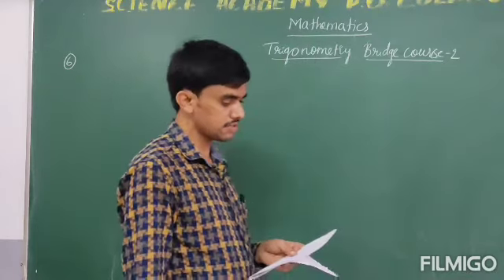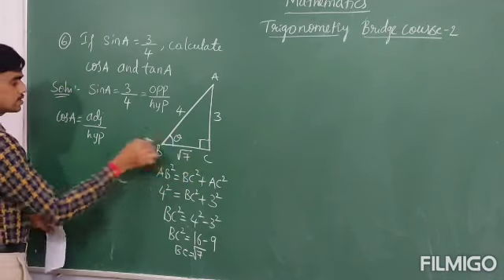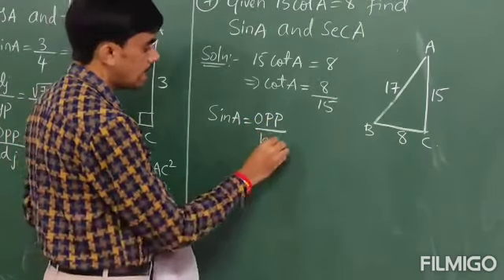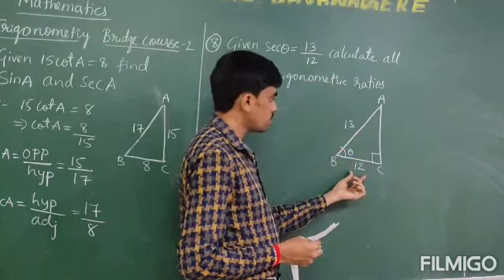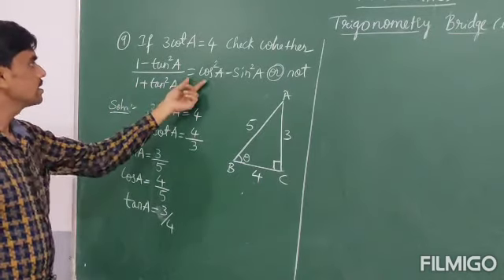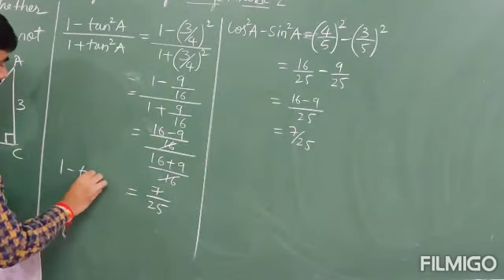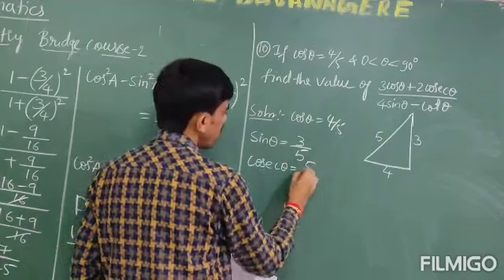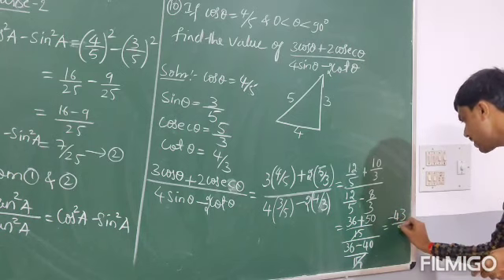I PU Mathematics bridge class -8 Sanju sir